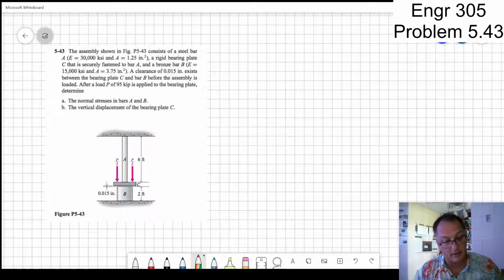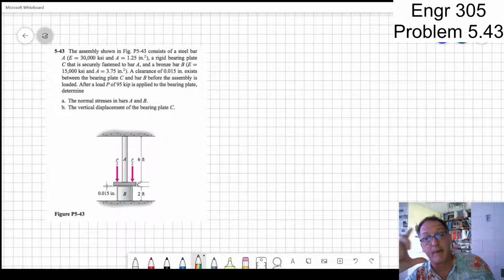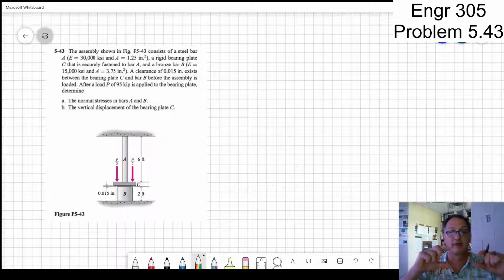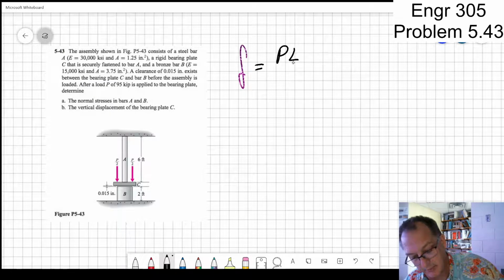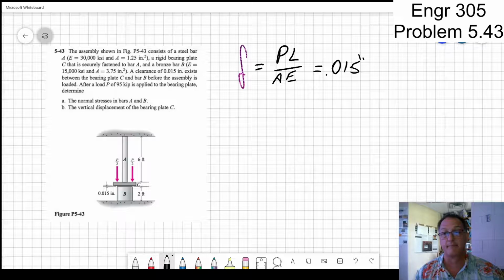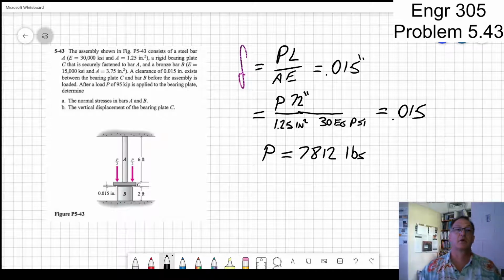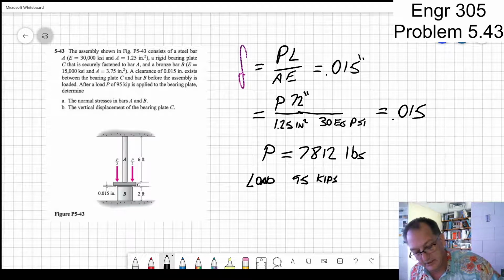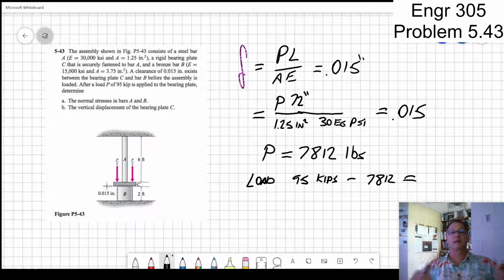Riley Mechanics of Materials Chapter 5 Problem 43 alternate